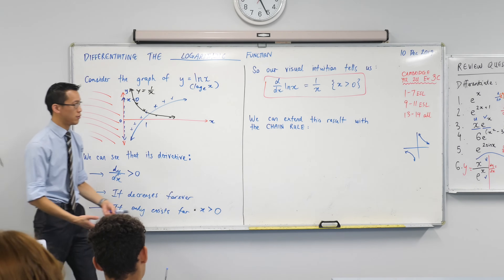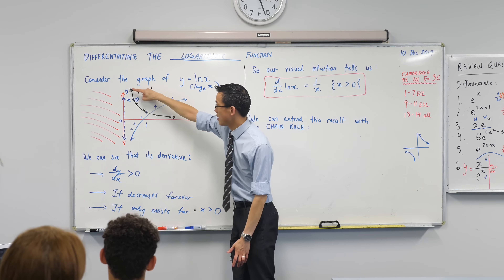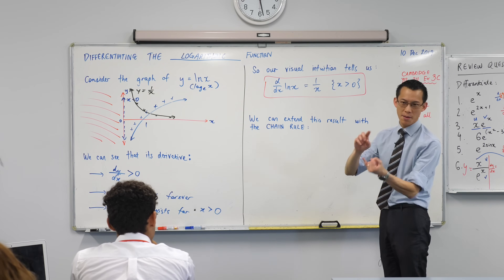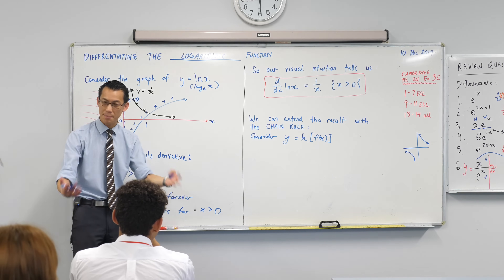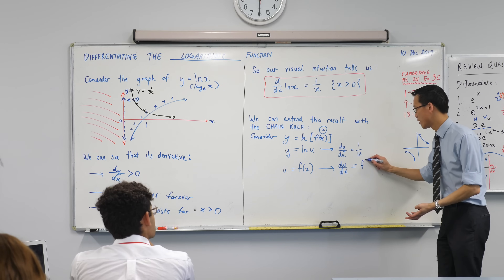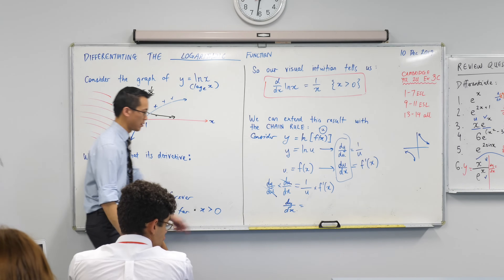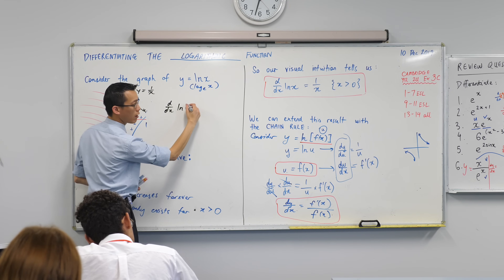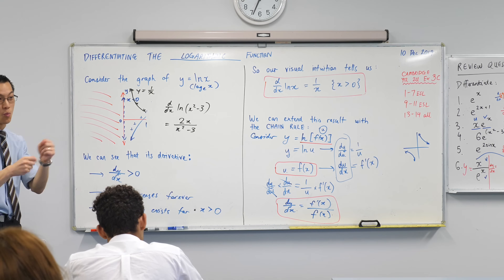Differentiating the Logarithmic Function (2 of 5: Incorporating chain rule)